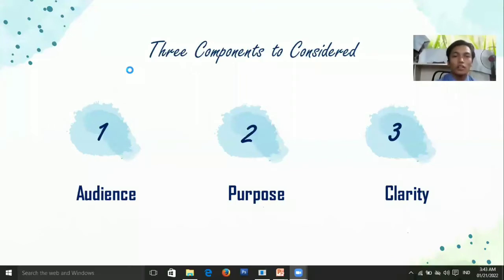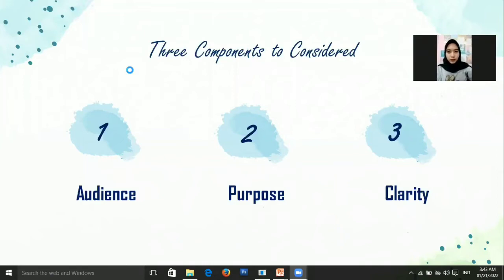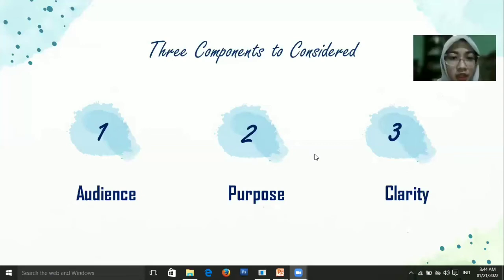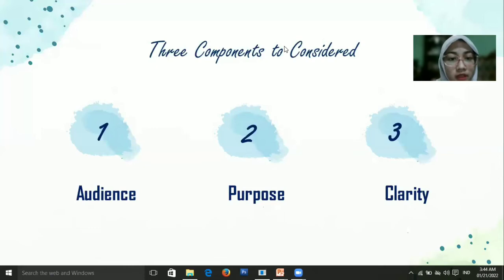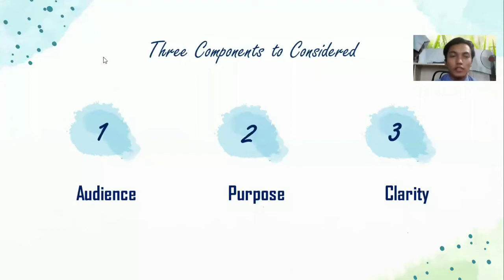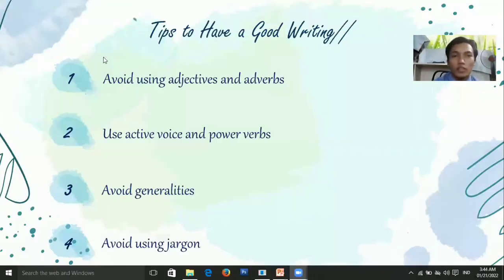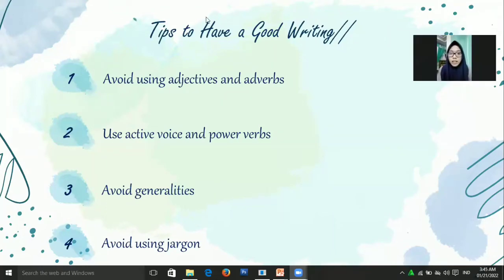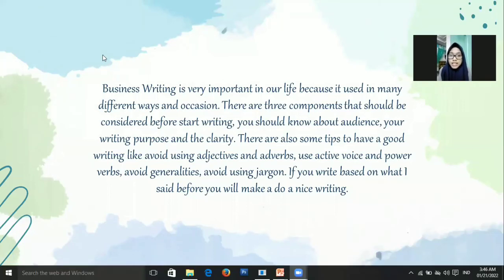Effective Business Writing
Tugas BRWC
Nama Kelompok :
Julia Sacha Ariska
Muhammad Loay
Muhammad Rahmat Sigit
Nasya Nasakinah
Siti Nedia Amirah
Tiara Nahdiva
Kelas : 5 NA